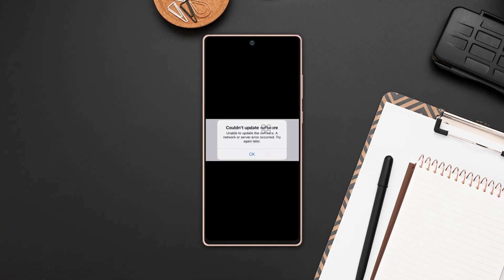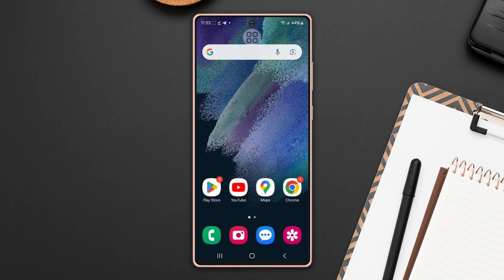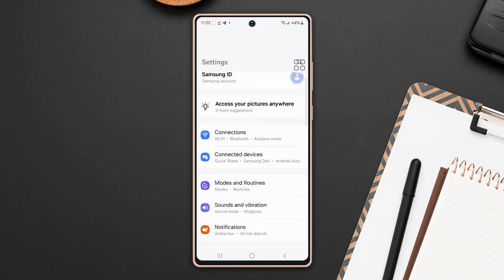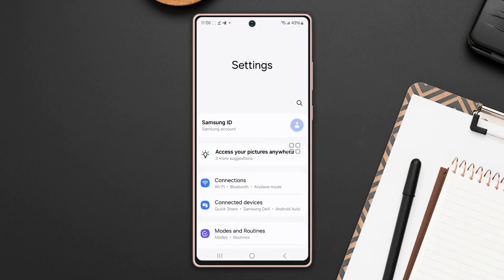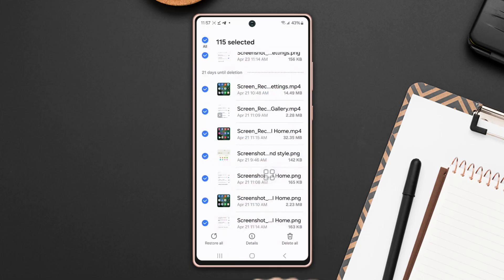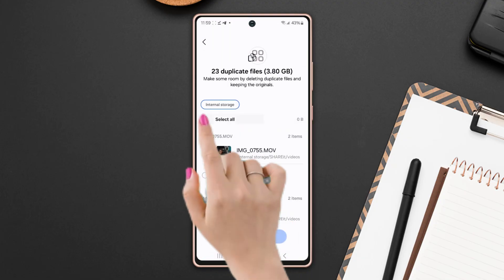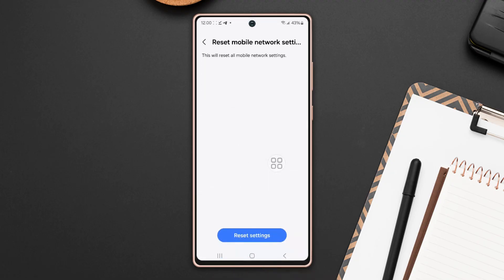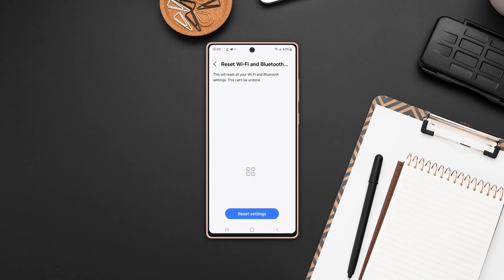How to Fix Couldn’t Download Update Error on Samsung Phone | Could Not Install System Update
Could not install system update? If you couldn't download the update in Samsung and getting couldn't update installation problem on your Samsung phone, no worries. I'm here with a solution video guide how to fix couldn’t download update error on Samsung. Watch the video if you're unable to download the update Samsung and explore the right method to solve couldn't install system update Android verification problem.

In this comprehensive video tutorial, I will show you how to solve Samsung couldn't download updates. So, watch the video if your Samsung software update not downloading, and follow the instructions step by step carefully.

00:01- Video intro
00:12- Solution 1: Turn on Wi-Fi Scan Throttling
00:37- Solution 2: Turn on Auto Update System
01:00- Solution 3: Free up your Storage
01:55- Solution 4: Reset Network Settings
02:24- Solution ending